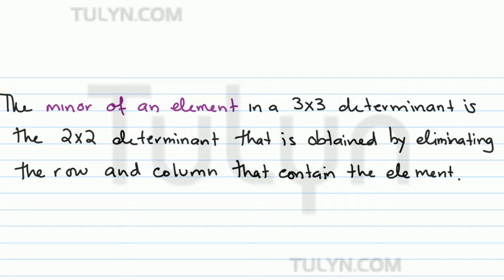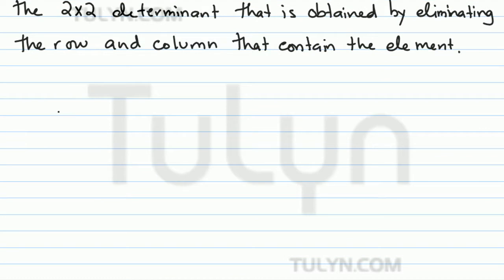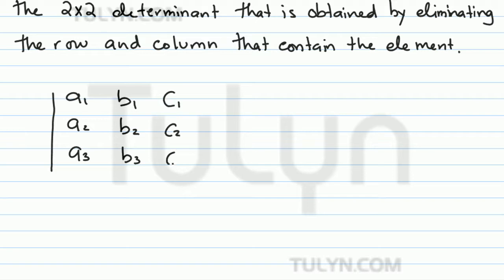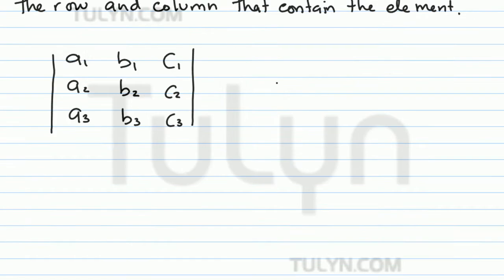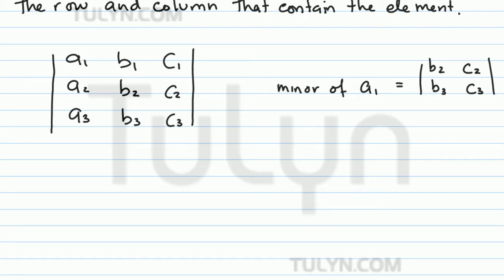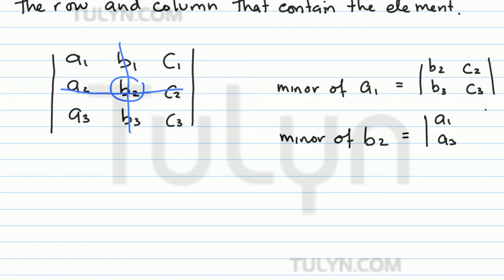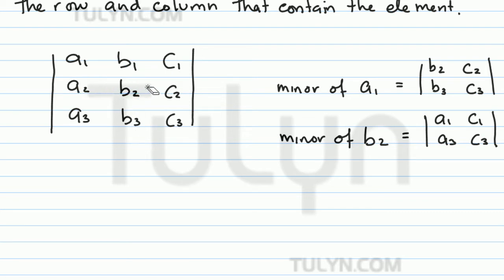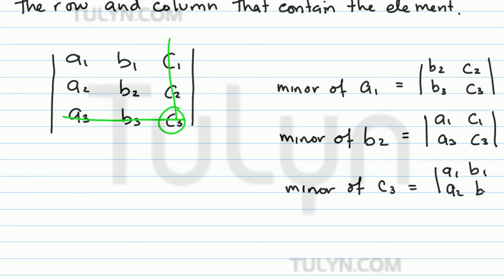minor of an element definition